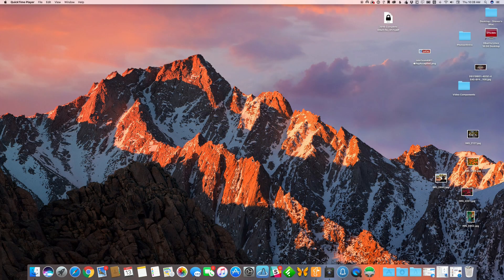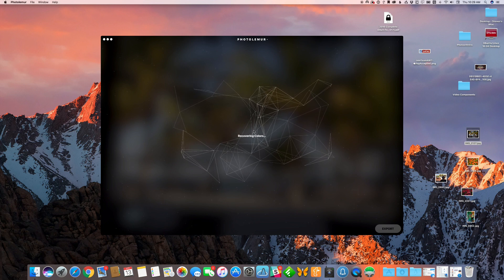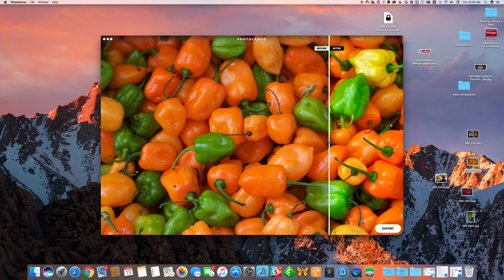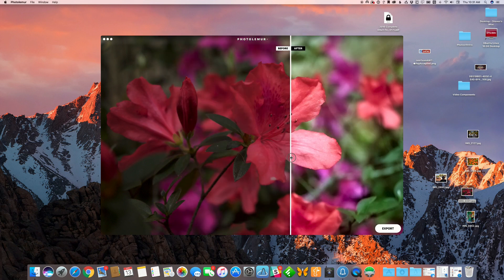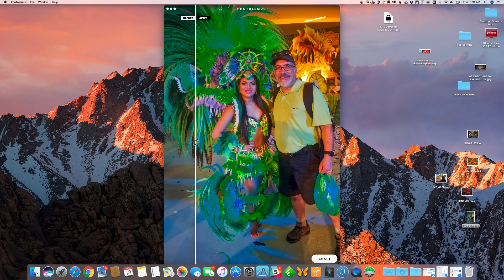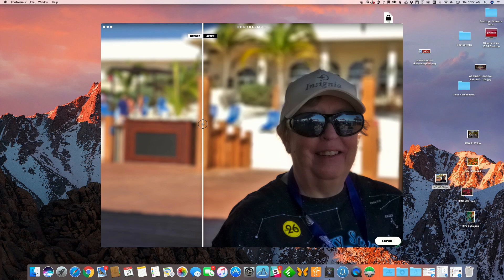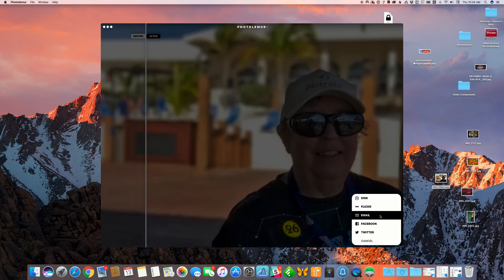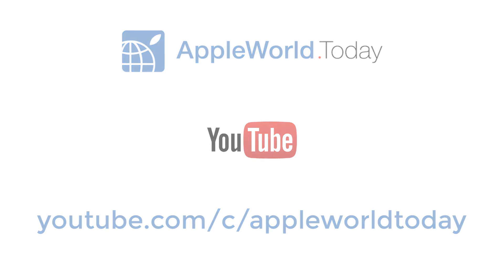Apple World Today Video Review: Photolemur 2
Photolemur 2 is the latest version of an automated photo enhancement app for Mac and now Windows. The app uses artificial intelligence to analyze photos and then enhance them so that they look better. The new version provides a simple drag-and-drop user interface, and no other adjustments are required. If you like the results, you export the updated image. Photolemur 2 will go on sale on April 18 under a subscription plan; full details can be found on the Apple World Today website (search Photolemur 2).

If you like this video, please give it a "Like" and share it with friends.